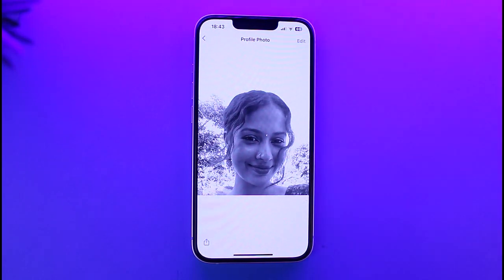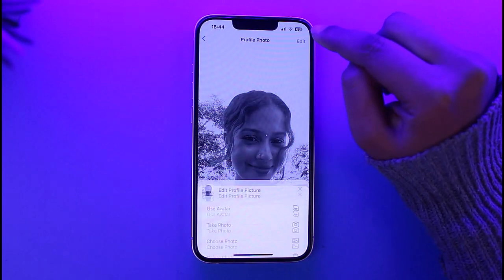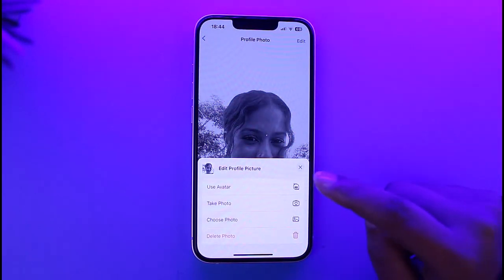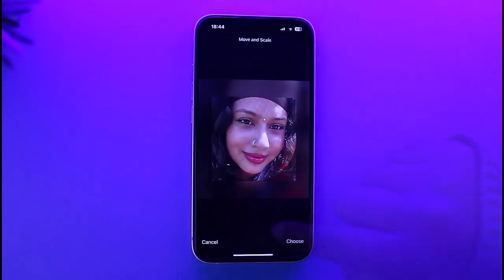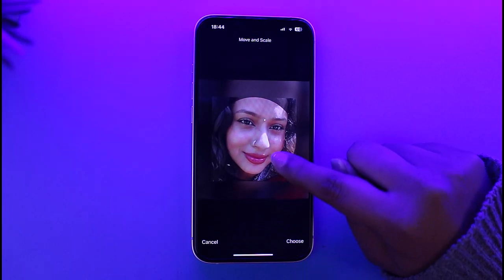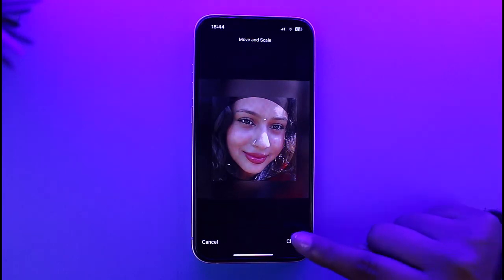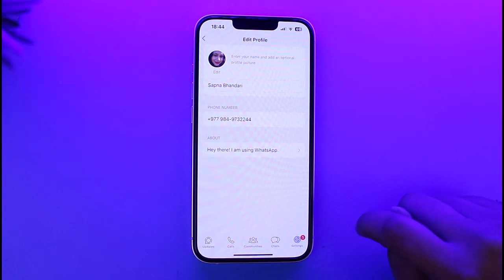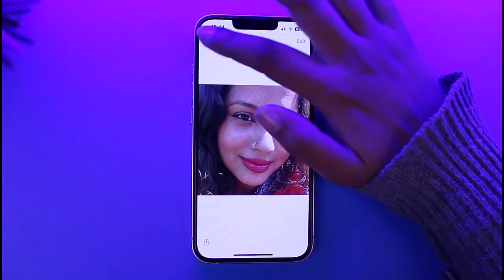How to Change Your Profile Picture on WhatsApp !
In this tutorial, I will guide you on how you can easily change your profile picture on WhatsApp.
0:00 Intro
0:14 Access WhatsApp
0:22 Change profile picture
1:00 Conclusion